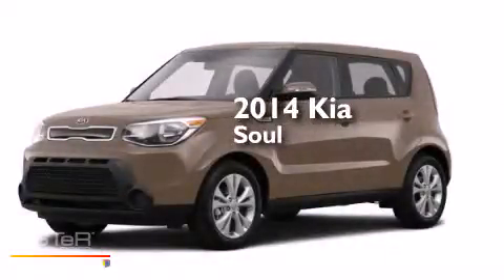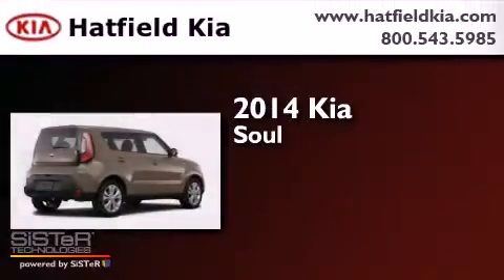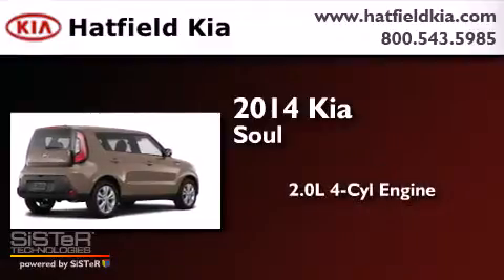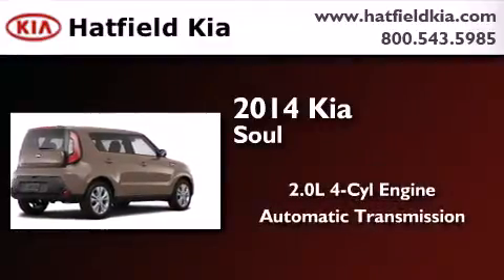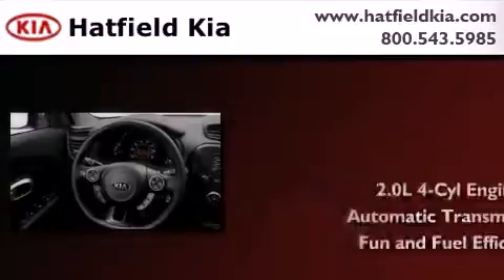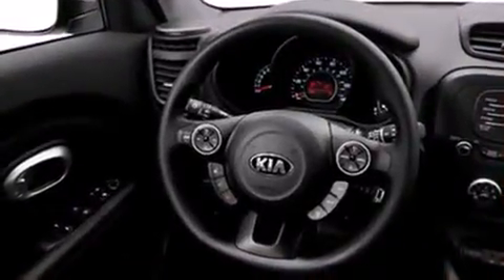2014 Kia Soul Columbus OH 43228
We've been honored to serve the Columbus OH area , we promise that your experience at our dealership will exceed your expectations ! Year : 2014 Make : Kia Model : Soul Engine : 2.0L I-4 cyl Trans . : 6 speed automatic Exterior : Latte Brown Miles : 49 Interior : Black Hatfield Kia 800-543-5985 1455 Auto Mall DriveColumbus Columbus , OH 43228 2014 Kia Soul Columbus OH